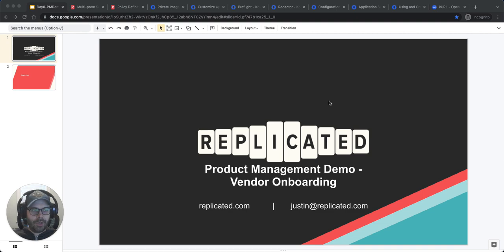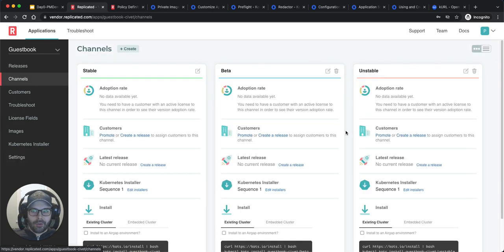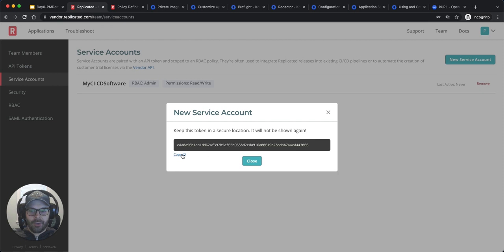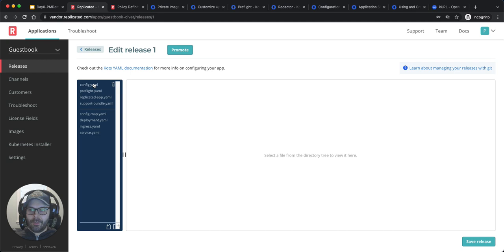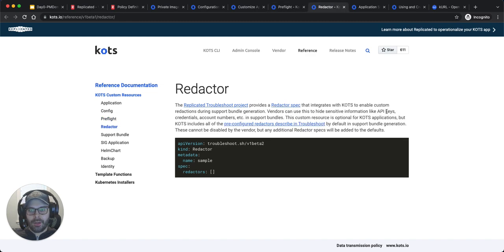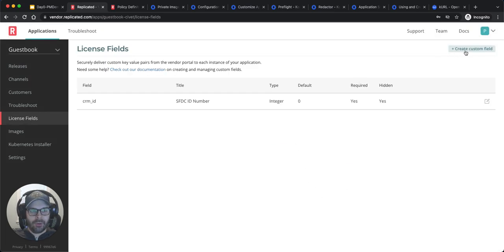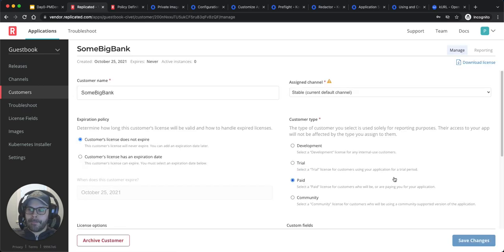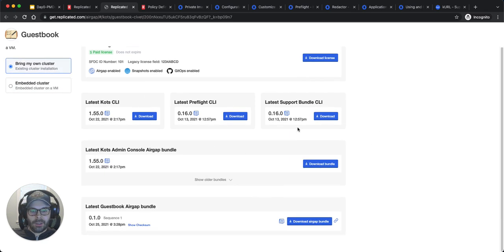Day 0 Product Demo - Vendor Onboarding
Software vendors are great at developing their own apps to solve challenges in their own customers’ problem spaces. But what about all the demands of packaging an application to deliver to customer-controlled environments that can be as diverse as the people and teams that run them? From configuration to preflight checks and setting up release channels, there’s a lot ‘under the hood’ of preparing your app for a great installation.

See how Replicated helps vendors address these app demands in this demo of these ‘Day 0’ capabilities, as led by Replicated Product Manager Justin Nordeste.